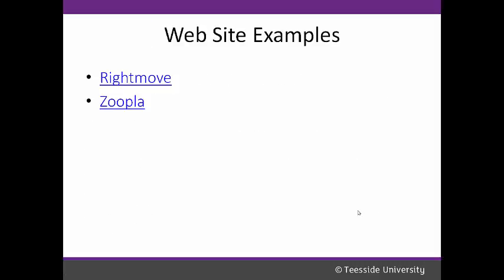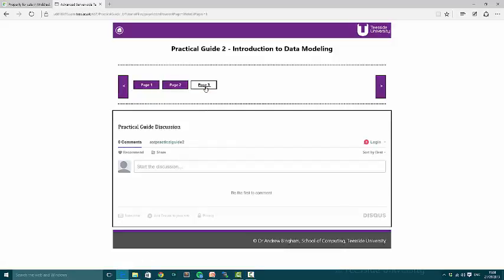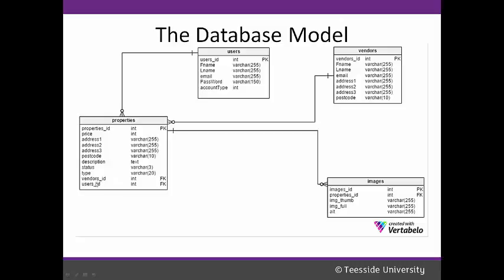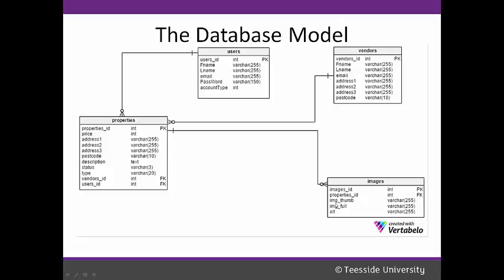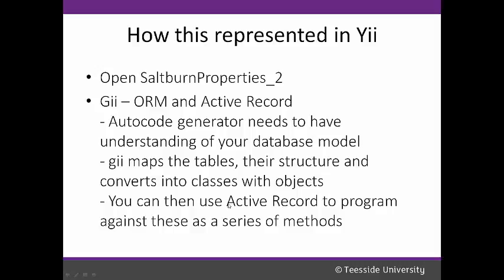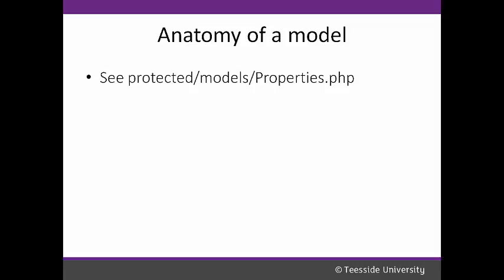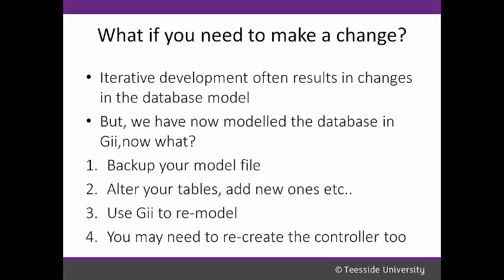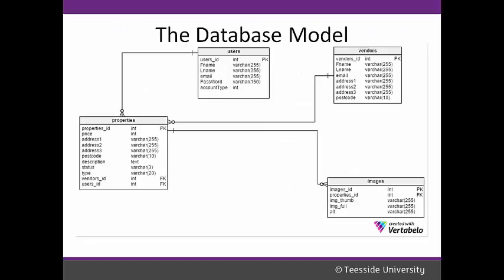AST 2 Database Model Lecture